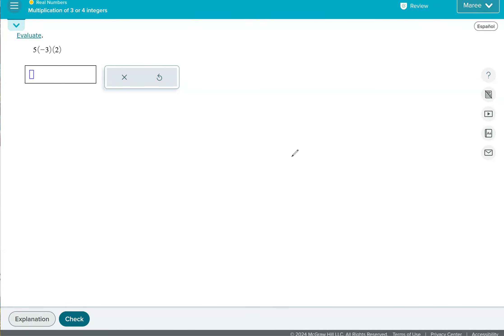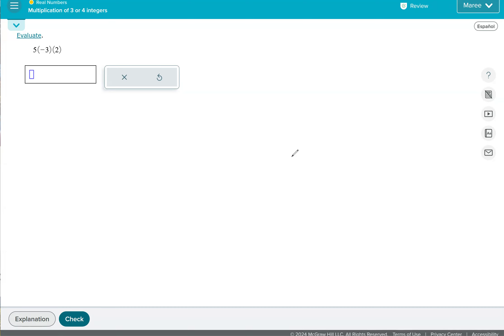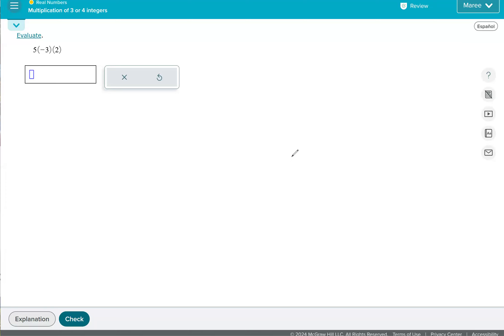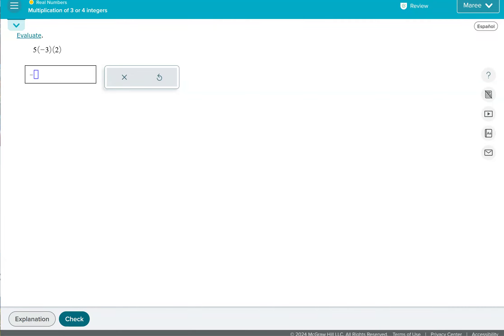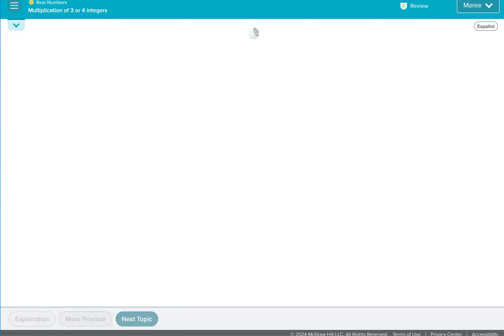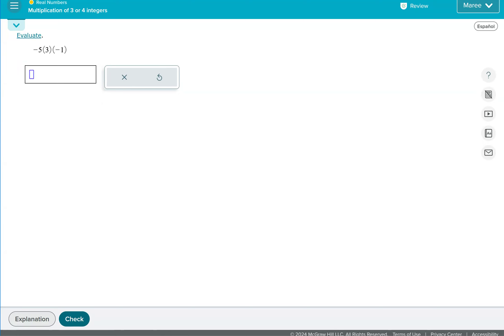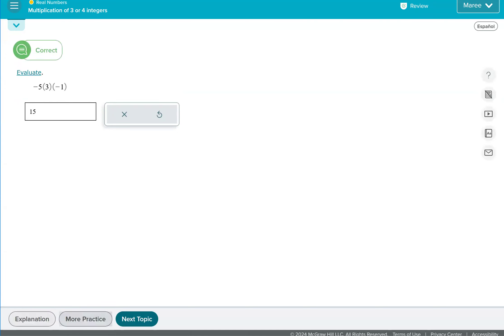Multiplication of 3 or 4 integers